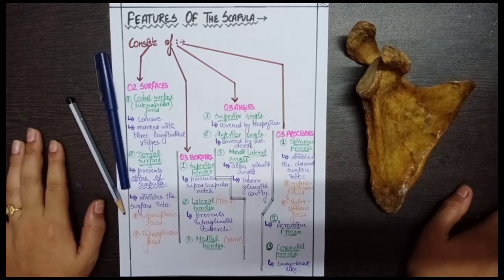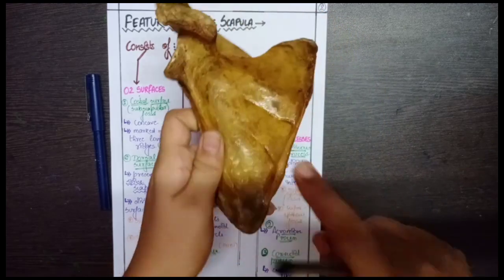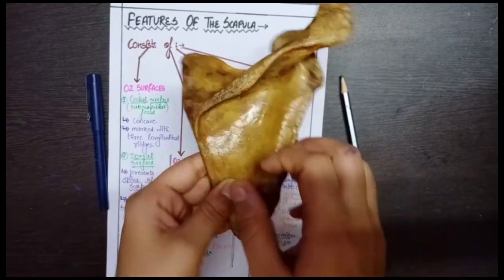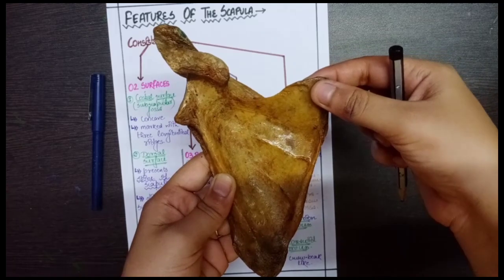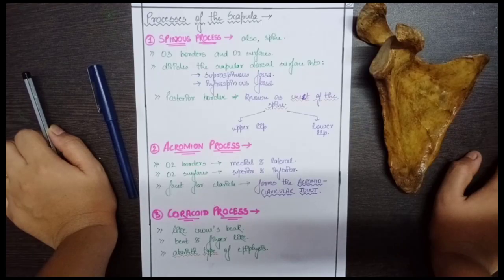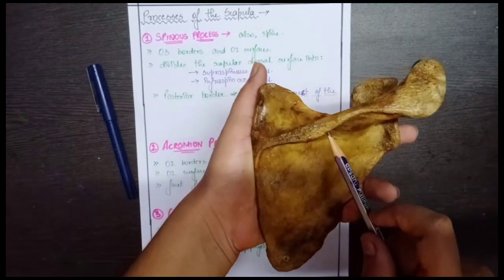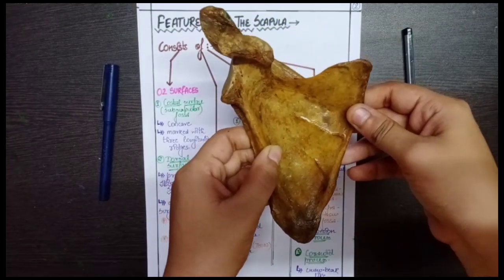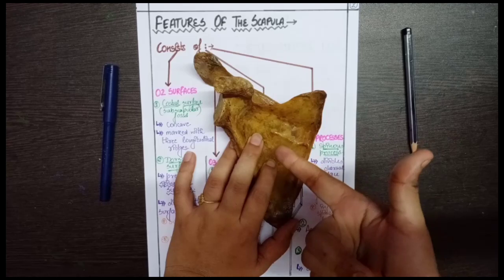Scapula bone features explained|| Part 2|| Human Anatomy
Hey guys!
I am Bhavya Sharma.

About this video:
In this video, we would be learning about the features of the Scapula bone.

Keep supporting!